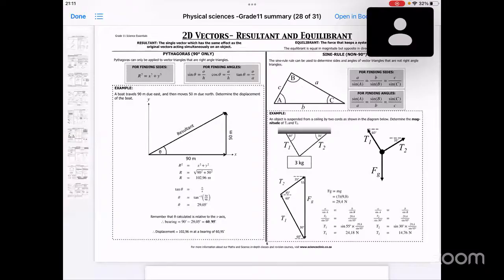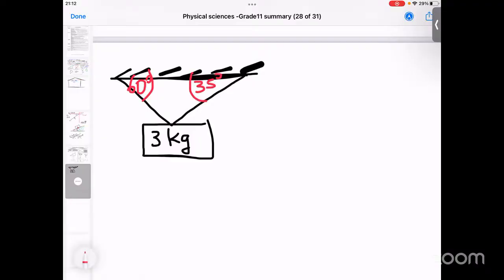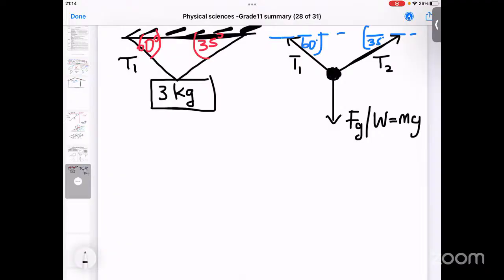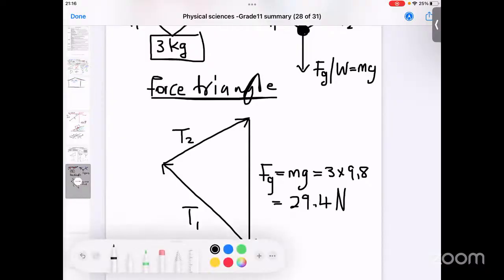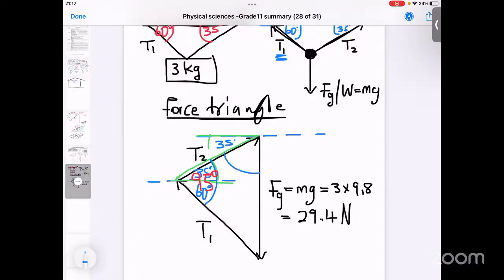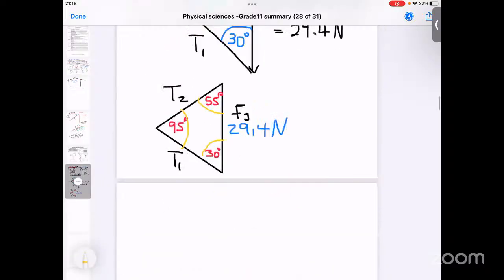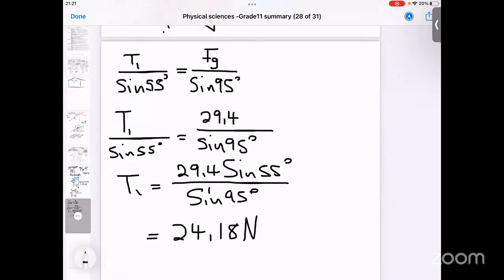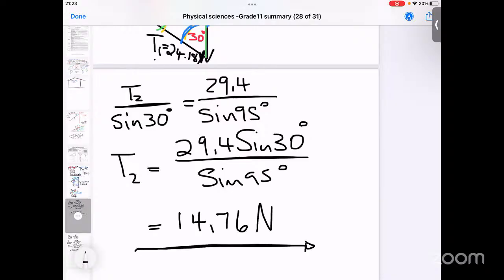Vectors in 2D